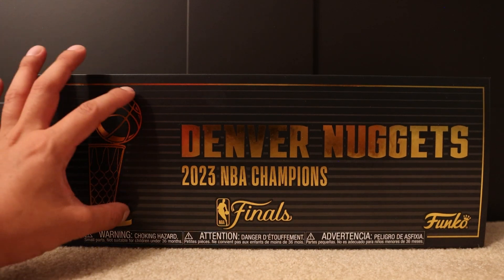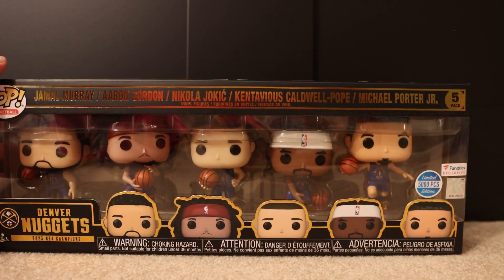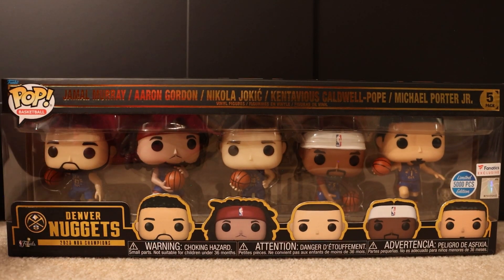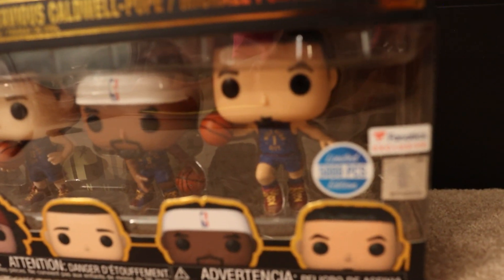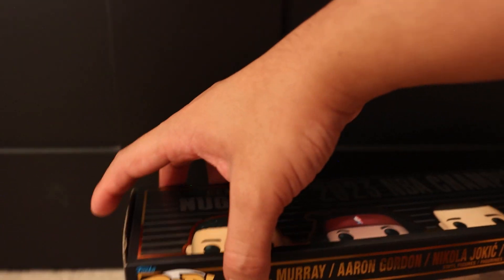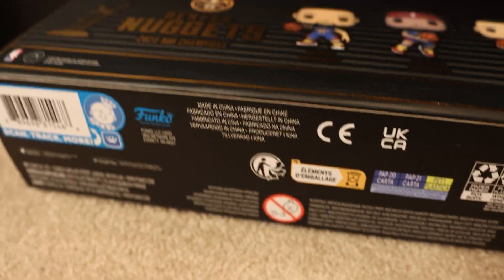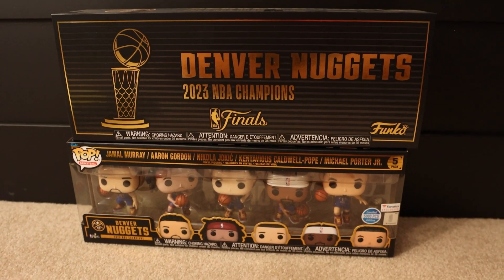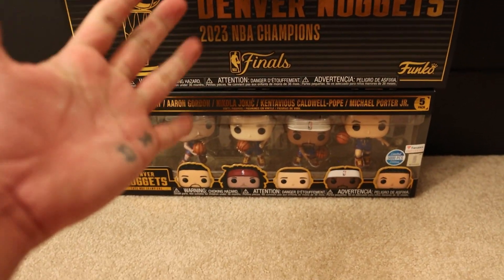Denver Nuggets 2023 NBA Champions Funko Pop!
in 2023 the Denver Nuggets took the NBA Champions title and Funko, night of, immediately dropped a preorder link for this beautiful 5-pack. They typically create a pop for whoever wins in Football, Basketball, Hockey, etc. Heres a look at what to expect if your team ends up winning!

no timecodes on this one xD

This is still going in the funko collections playlist though. Check out what other lines and waves we have covered!

Have a good rest of your day my friends and I will see you tomorrow for another video :D